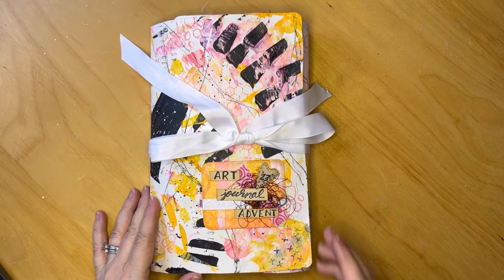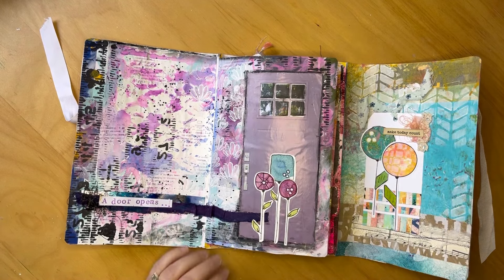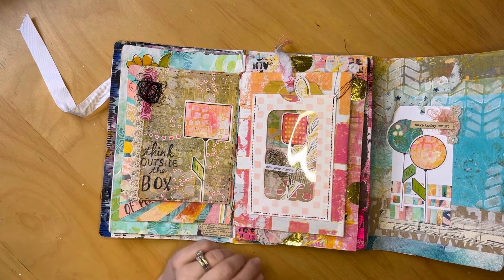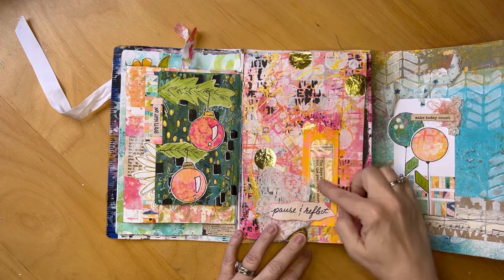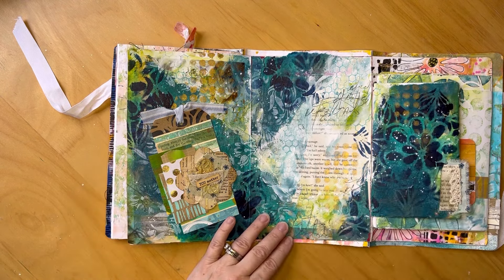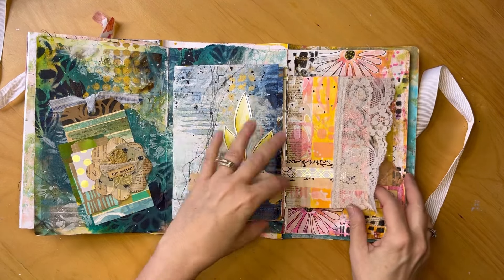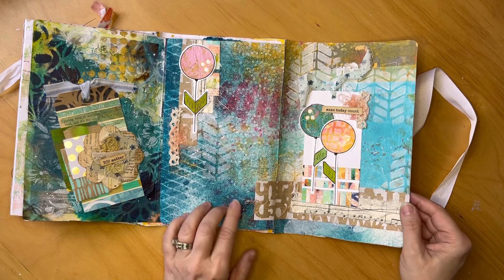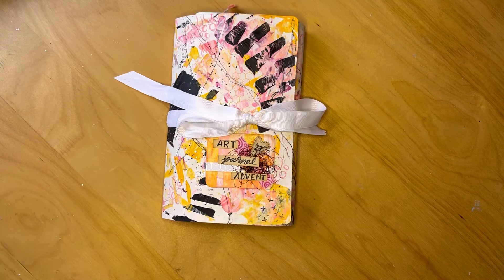Art Journal Advent 2023 Flip-Through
Join me for look at my completed Art Journal Advent 2023 Journal. Thanks to hosts @marakreativstudio and @raspberrybluesky for another great December of prompts!

Click here for a video short of the journal BEFORE I started decorating it. It was made entirely from university marketing materials received during my son’s college selection process.